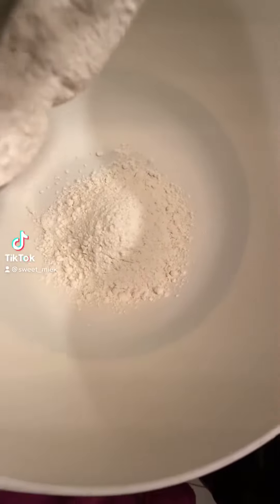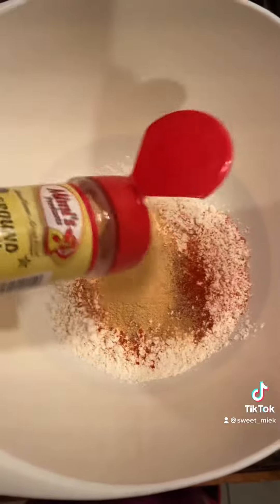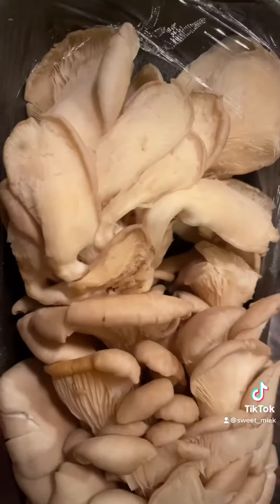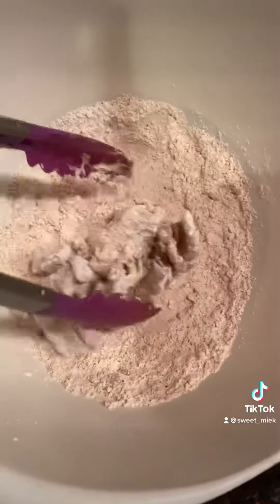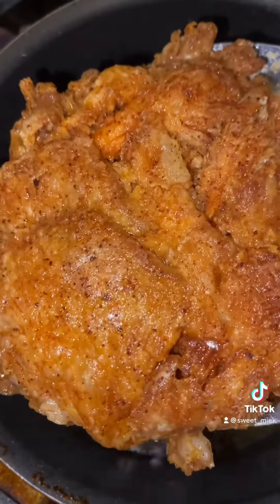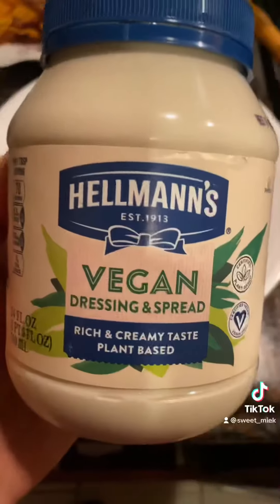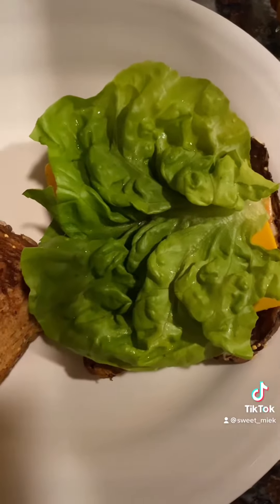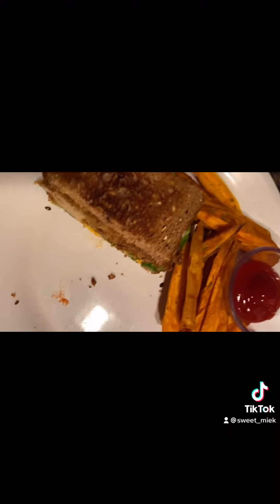Vegan chicken sandwich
Vegan chicken sandwich using oyster mushrooms